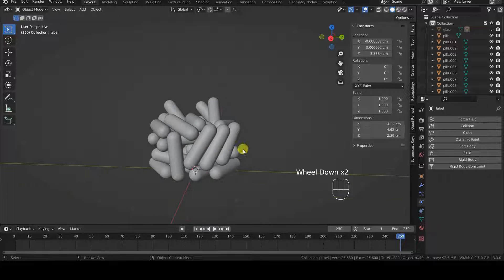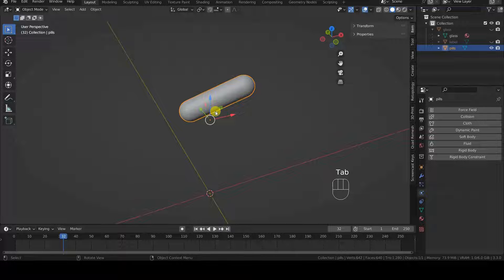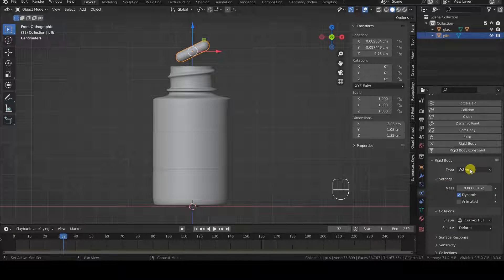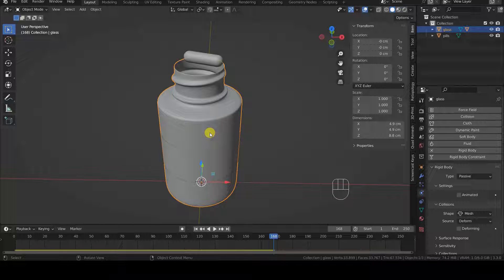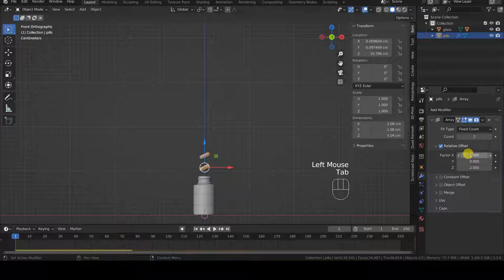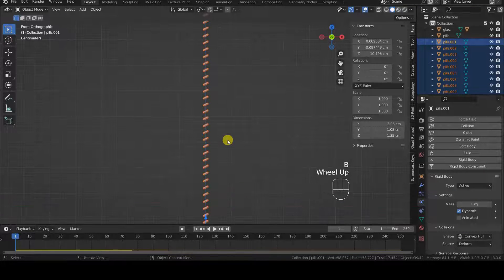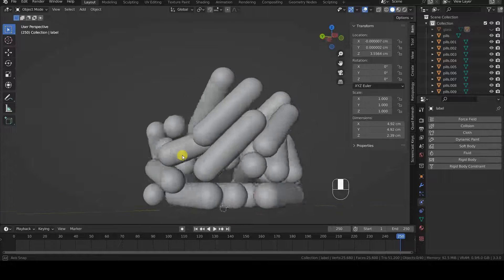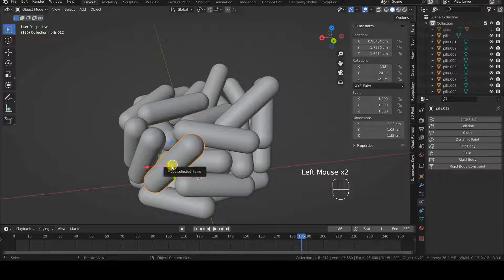BLENDER - Rigid Body simulation: filling a container with falling objects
Hello everyone!
In this tutorial, we'll see how to fill a container with objects using Blender's Rigid Body simulation.

The principles are the same and you can apply them to pills, candies, gold coins, or anything else!